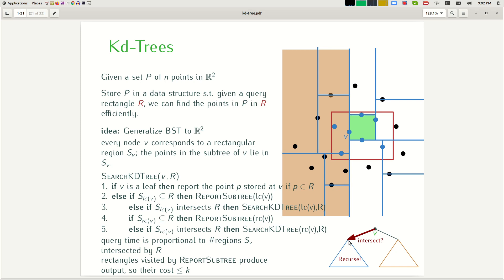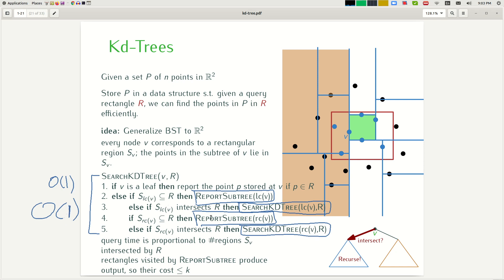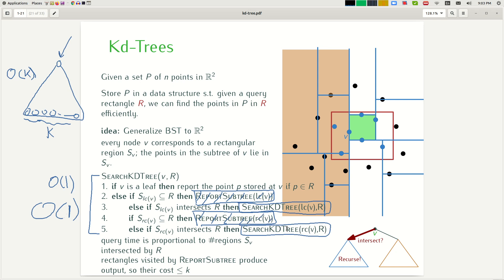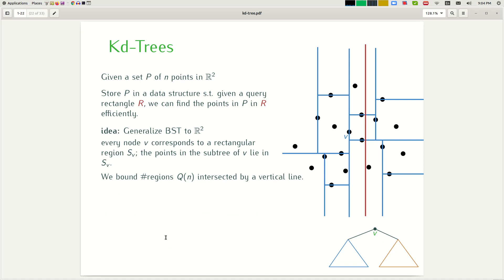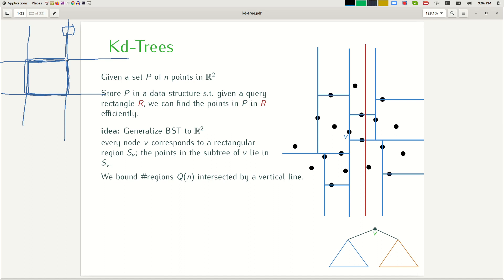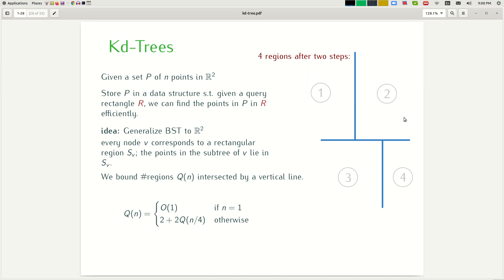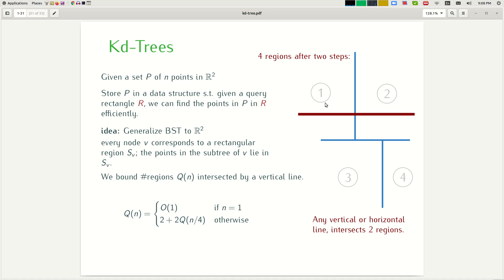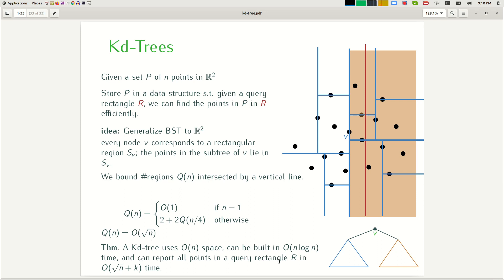03 kd trees analysis